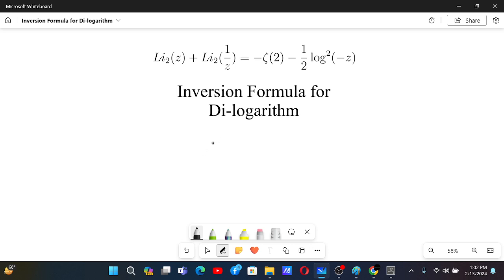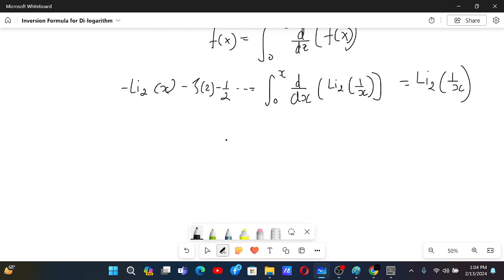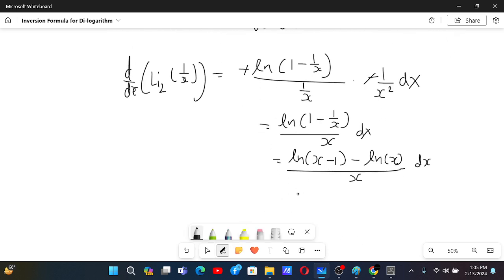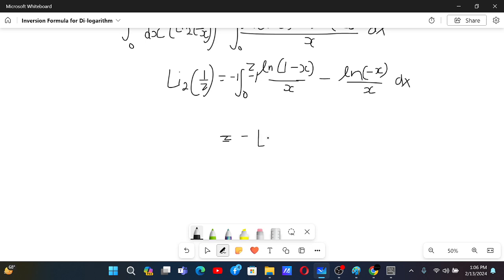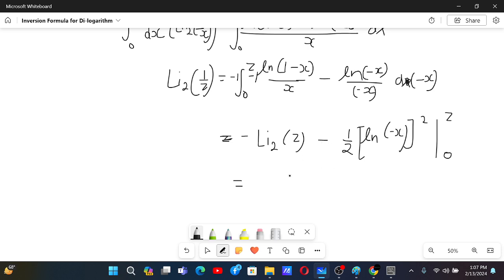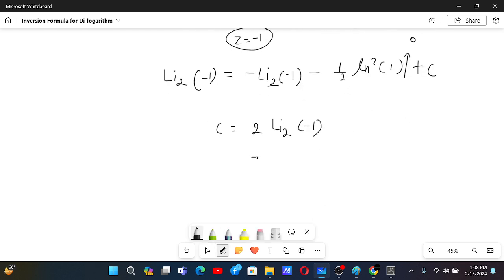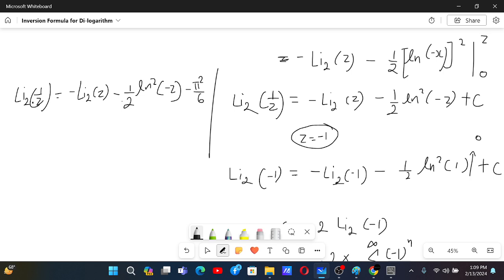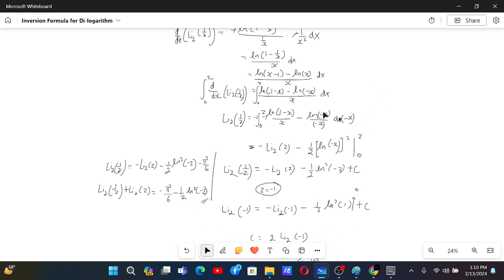Inversion Formula for Di logarithms (Proof)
Credit: Maths Stack Exchange , Felix Marin , N3buchadnezzar, Raymond Manzoni